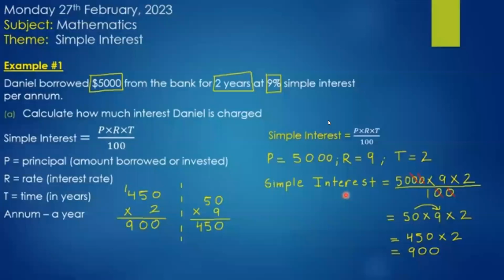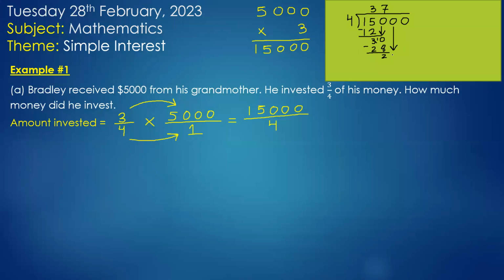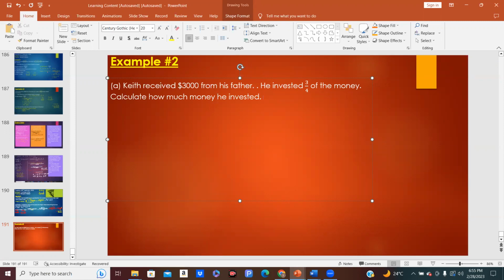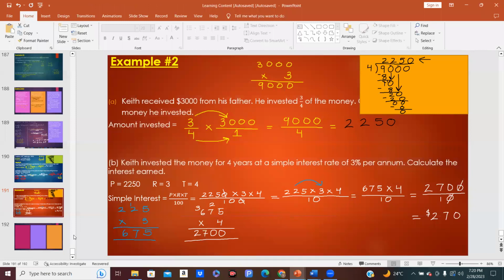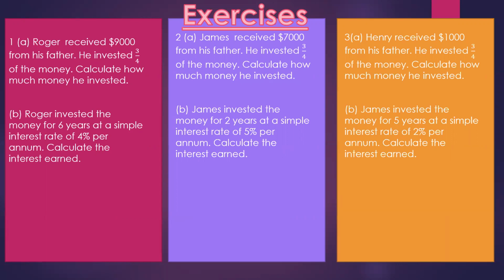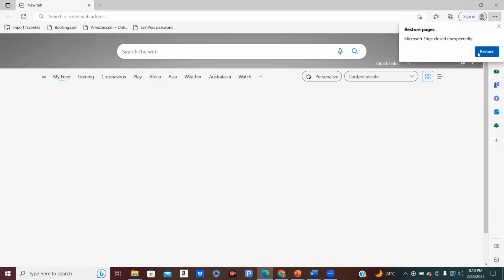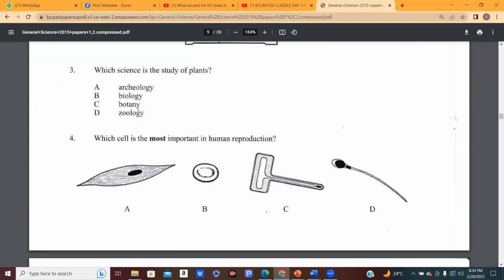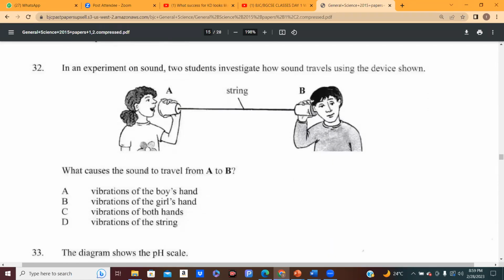BJ/BGCSE DAY 2 WEEK 8 SPRING 2023 SIMPLE INTEREST